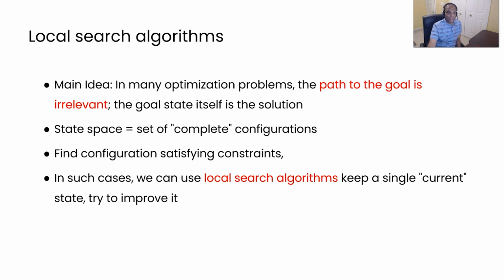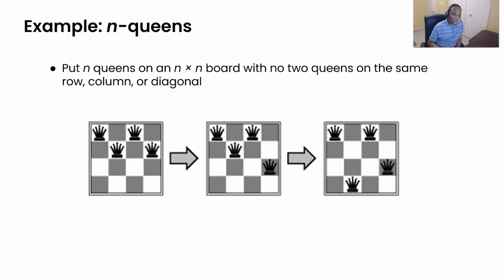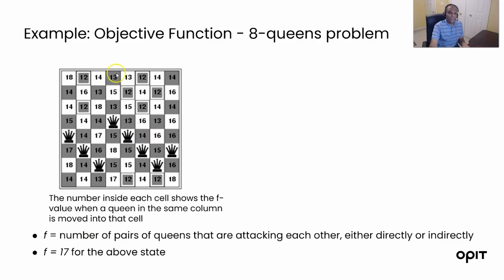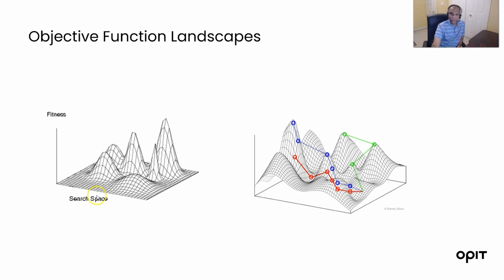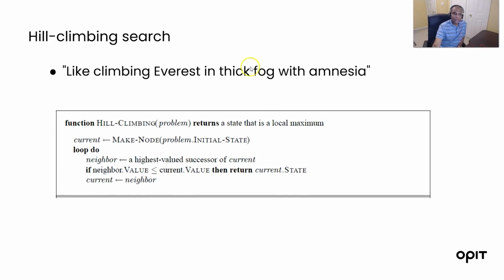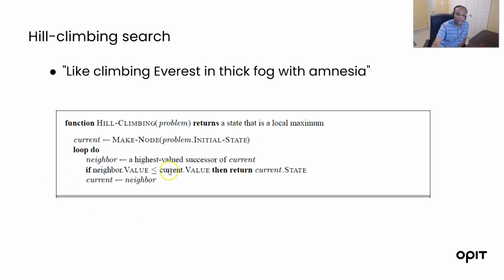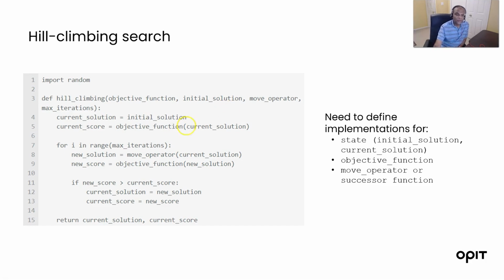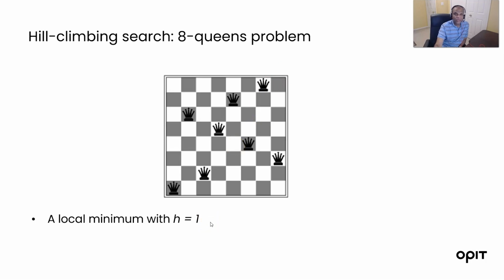Local and Online Search Algorithms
Learn about AI from Professor Raj Dasgupta. In addition to teaching with OPIT, Prof. Dasgupta is also an AI/ML Research Scientist at the US Naval Research Laboratory.